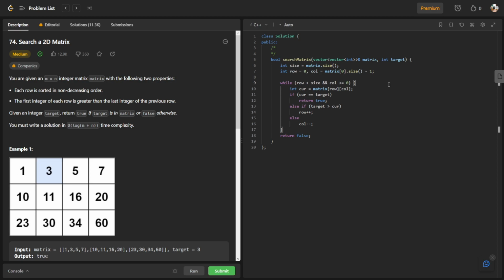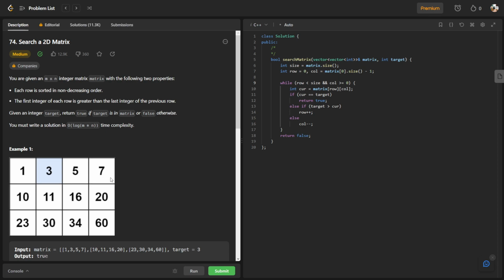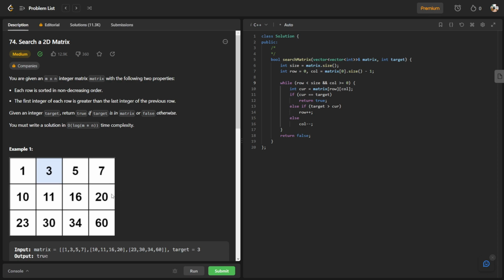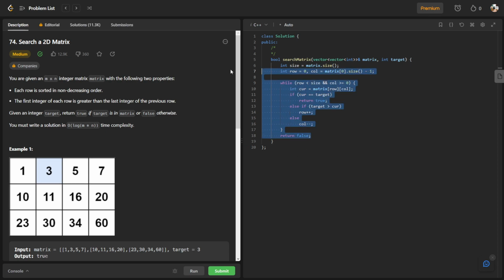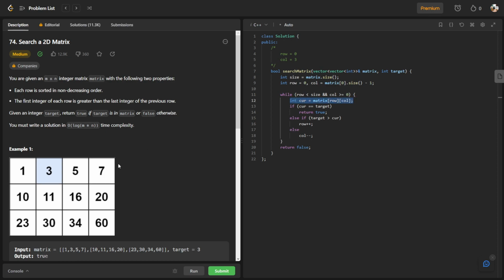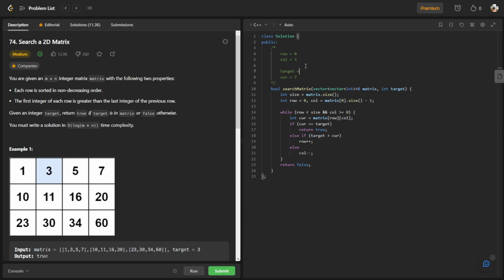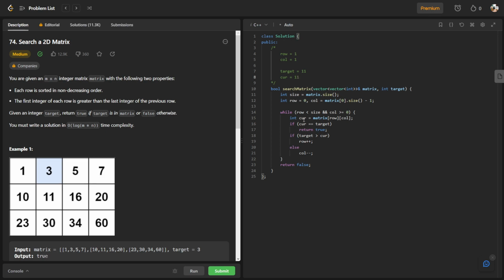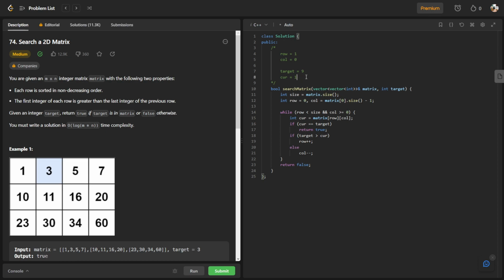Search a 2D Matrix - LeetCode #74 - C++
Difficulty: Medium

Problem Description Summary:
You are given a sorted 2D integer matrix, return true if target is in the matrix, otherwise return false.